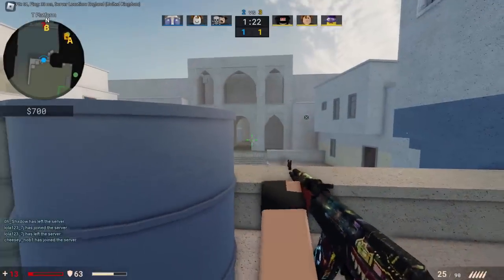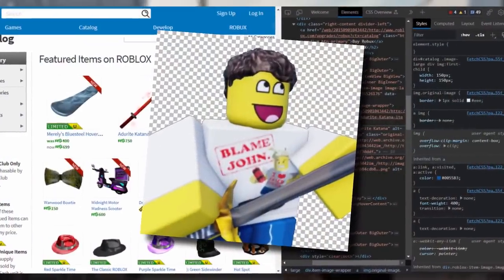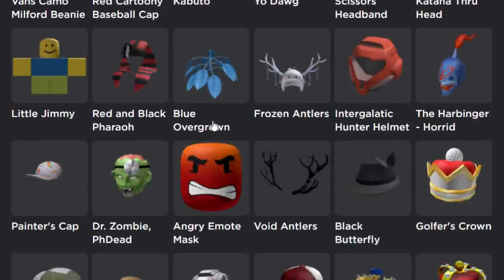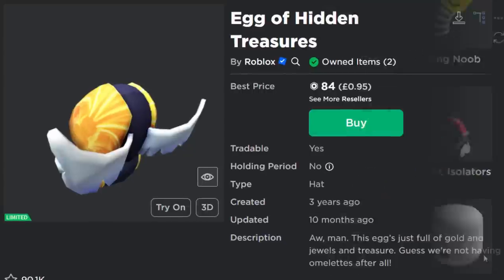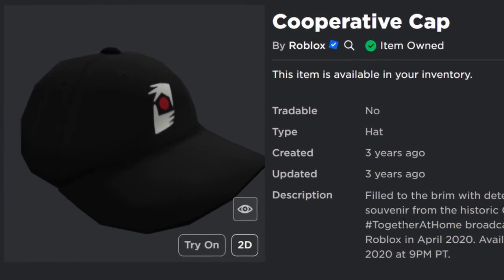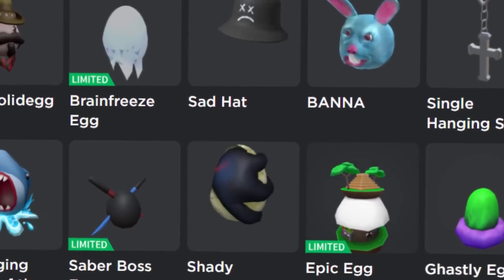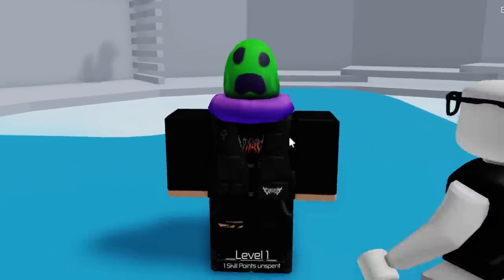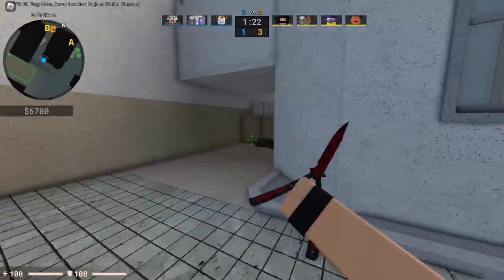Did Your Old Avatar Accessories Just Break!? (Roblox Outdated Website Code Bug?)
A lot of Roblox accessories have bugged out/glitched. For some reason the thumbnail of the accessories has been modified randomly without Roblox actually changing it manually. Some of the items are hidden/missing/out of frame, and others have been spun around at a 180 angle. It’s weird for sure.